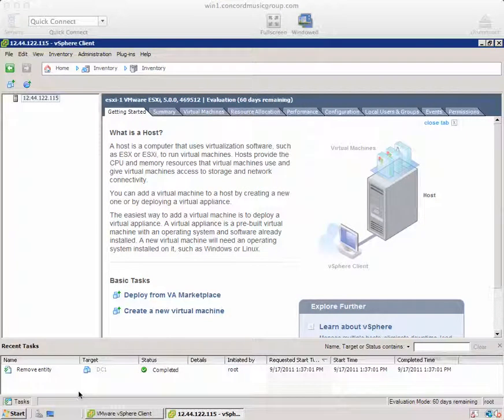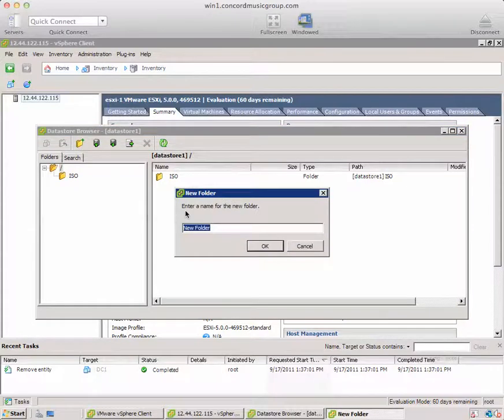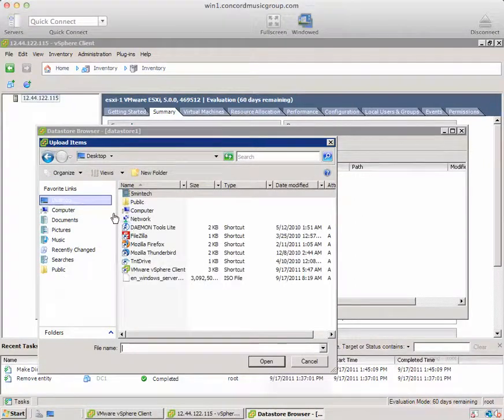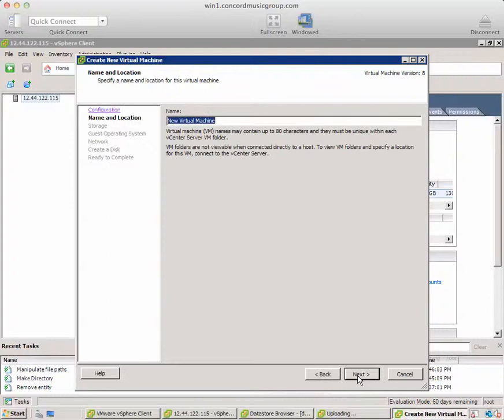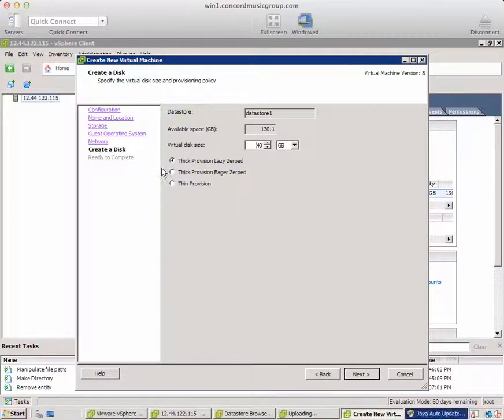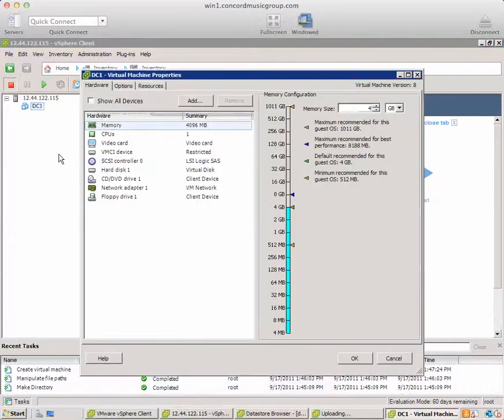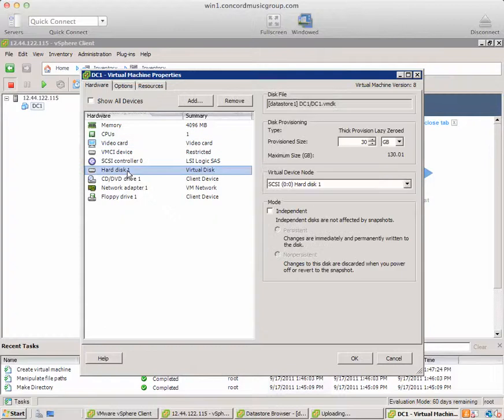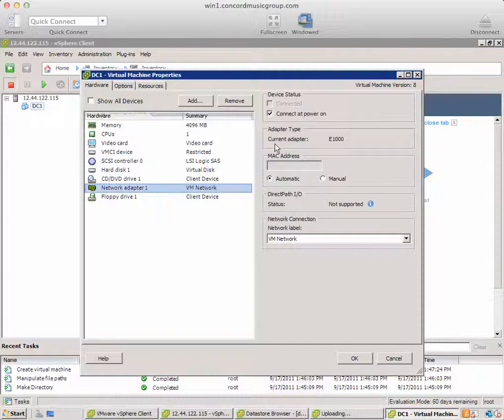VMWare - Prepping for your first virtual machine